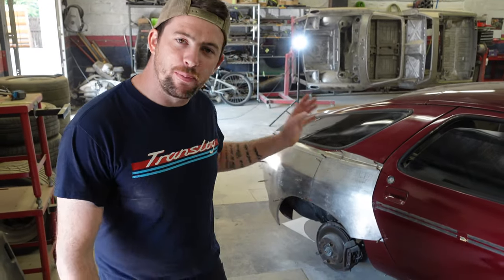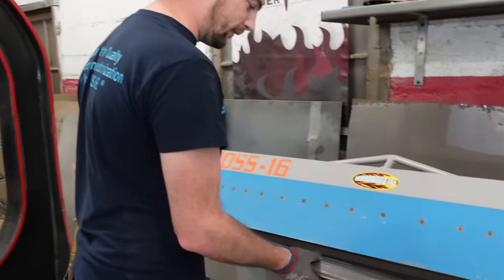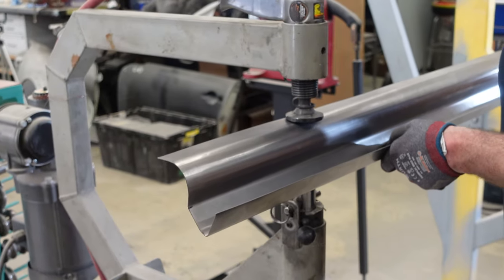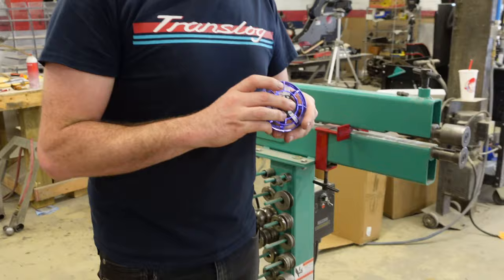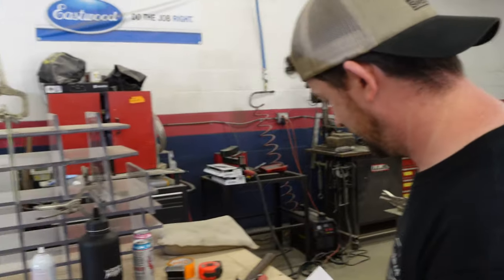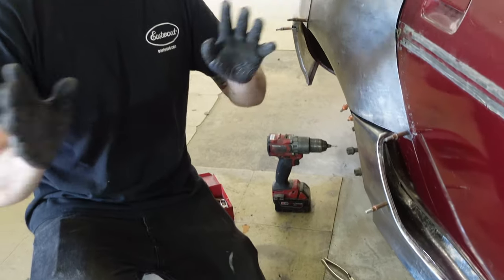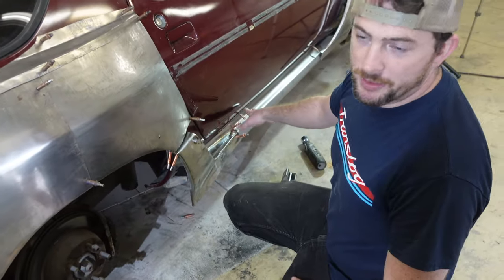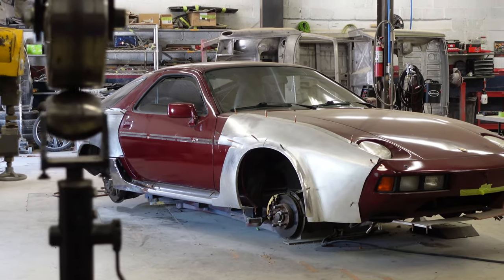We TRANSFORMED This Custom Porsche! - 928 Ep. 11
Ryan shapes the steel rocker and quarter panel intake on the 928 Widebody Commission. Video updates every week!